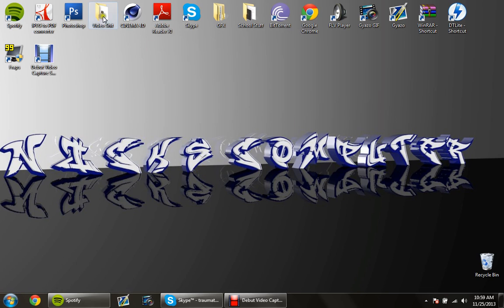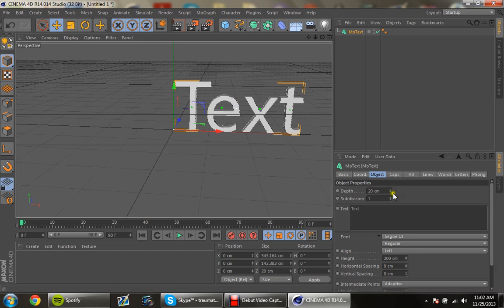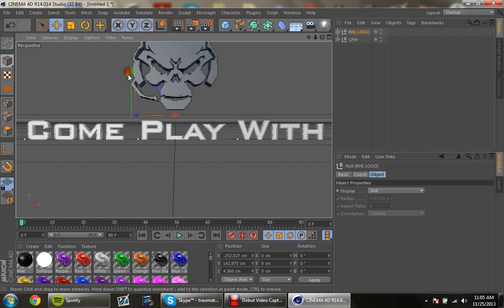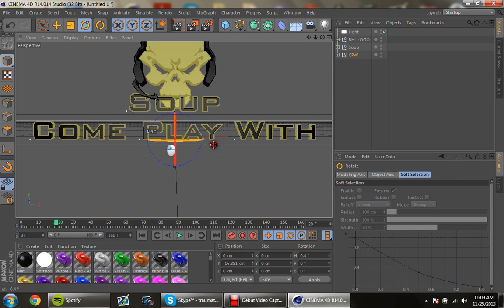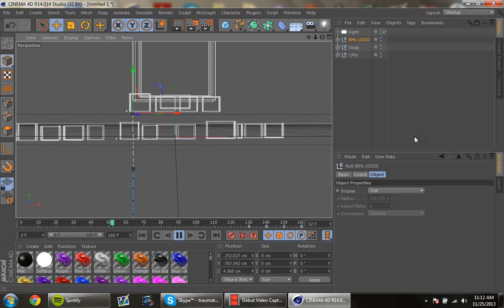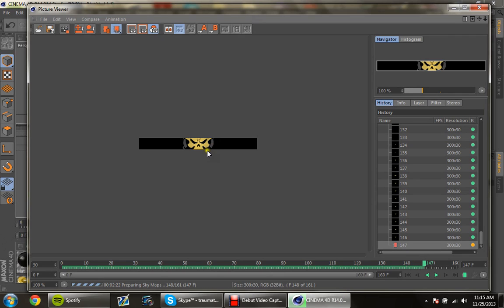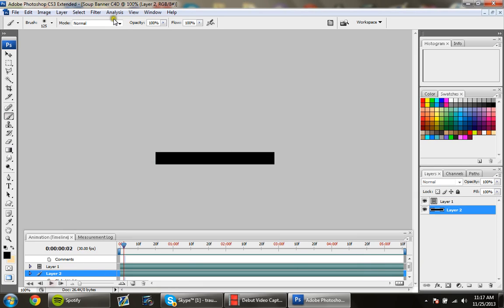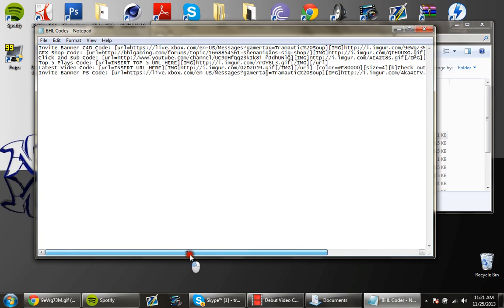Updated BHL Banner Tutorial!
Quick update to my last banner tutorial, just a little more in depth (with better res)